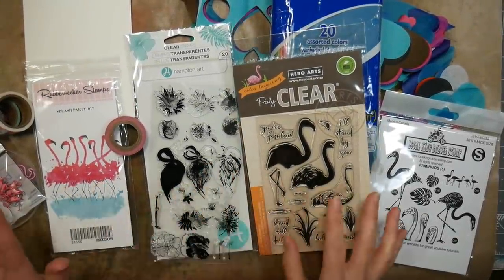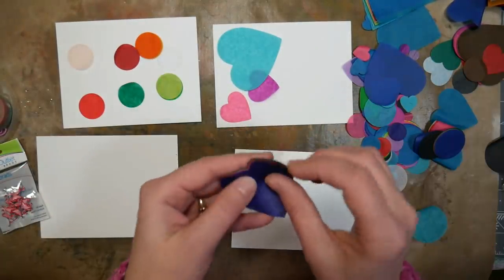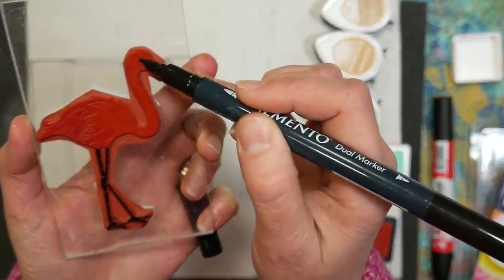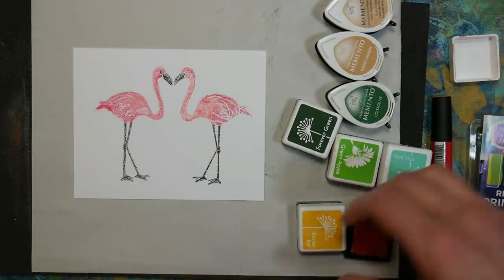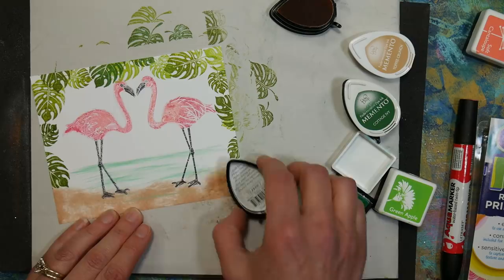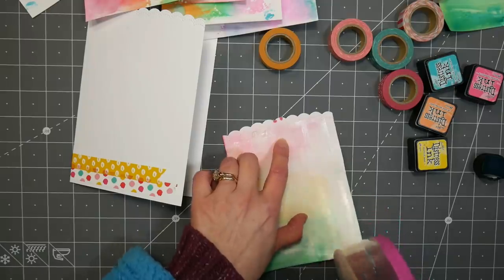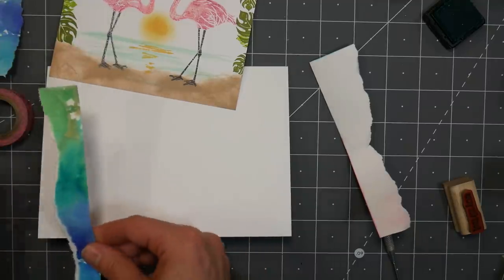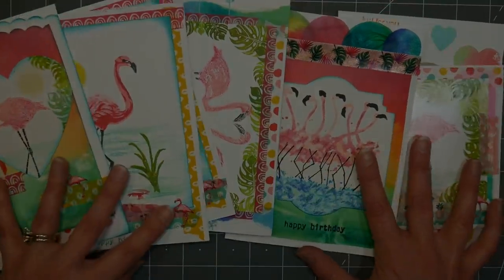So Many Flamingo Stamps! Bleeding Tissue Paper & Mirror Stamping!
It is a tropical card making workshop! So many Flamingos, backgrounds and so much fun! I dusted off 4 flamingo stamp sets I bought and hadn't used, broke out some washi tape I had-to-have but never used and the bleeding tissue paper I bought when I was inspired by someone else, used it one and forgot about it. Are you noticing a trend? Well, it's time these supplies earn their keep! Let's make cards!

Oh Deal Alert! *stamps, dies, cardmaking supplies, paper, watercolors and more! Great selection and they rarely ever have sales!

Layering flamingo/tropical set from Hampton art

3"x5" gel printing plate

Ink pads: Distress
Hero arts
*I mix and match and use what I have

Bristol board or watercolor paper for backgrounds

Bleeding tissue paper

Flamingo brads

So Many Flamingo Stamps! Bleeding Tissue Paper & Mirror Stamping!thefrugalcrafter